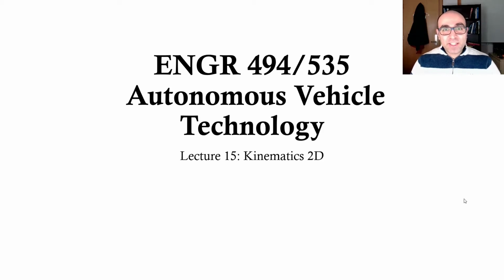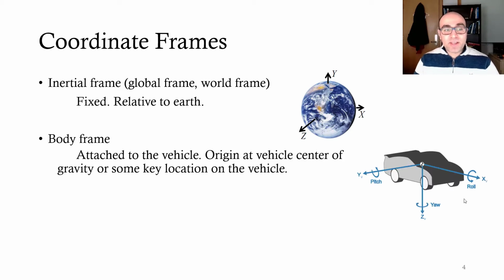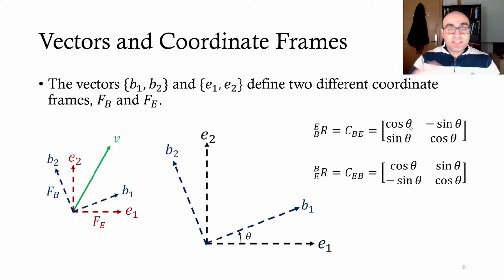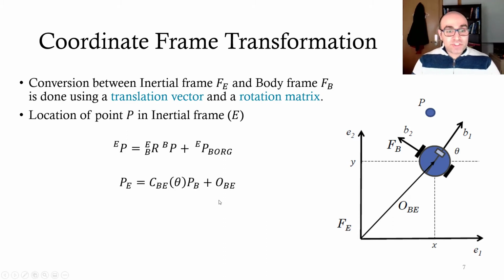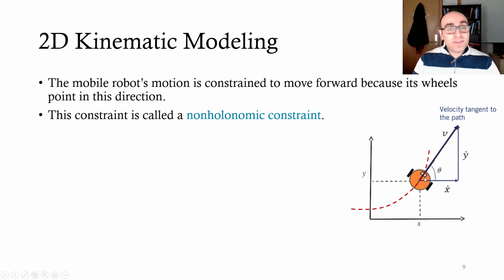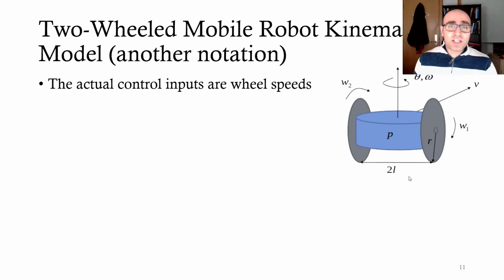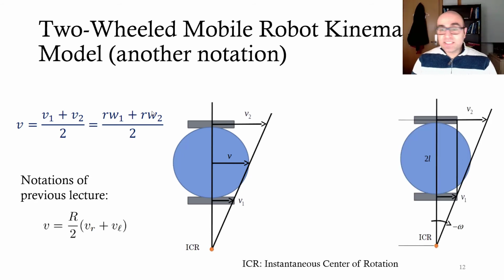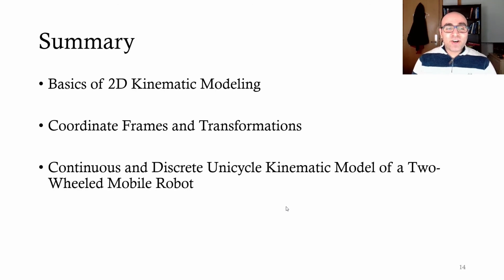ENGR494/535 Lecture 15 Kinematics 2D